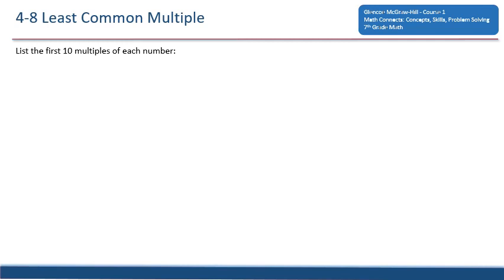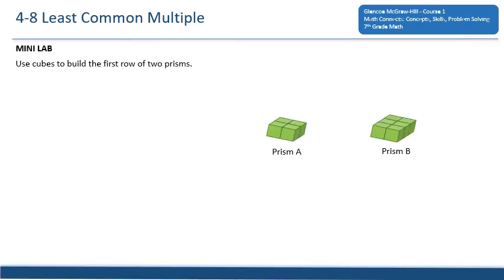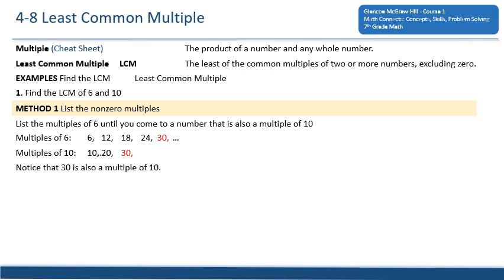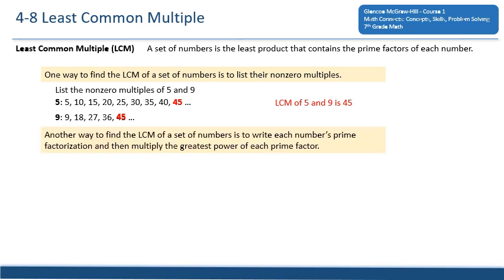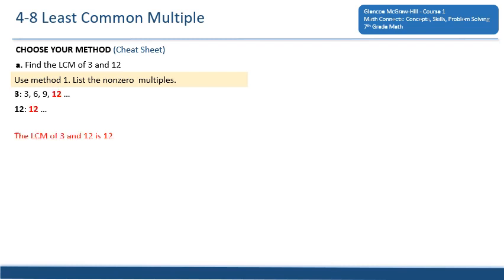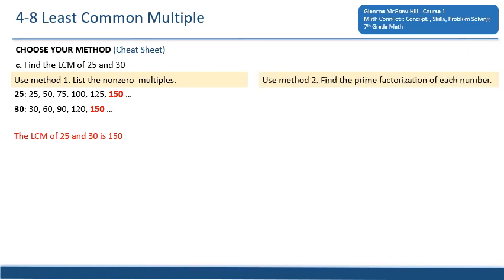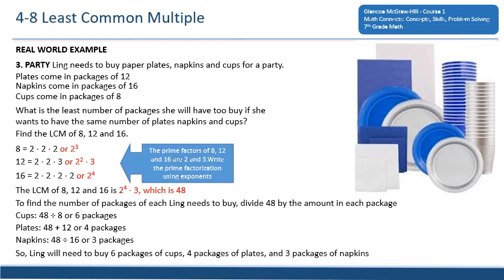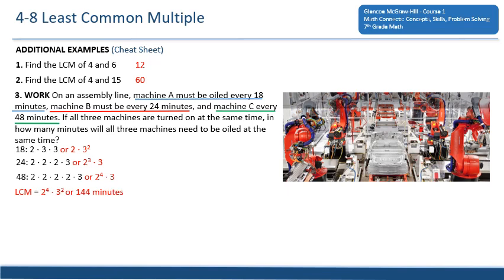04-08 7th math Least Common Multiple